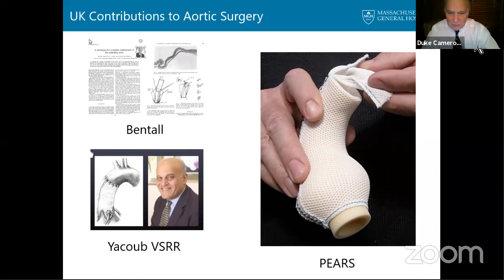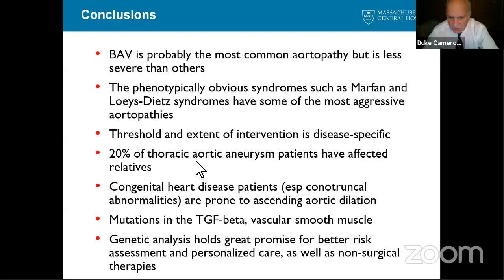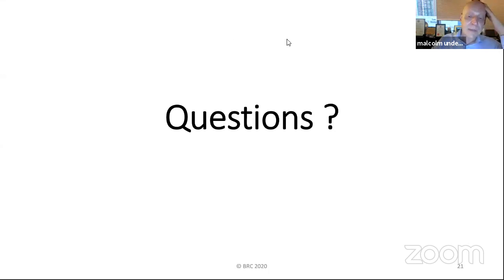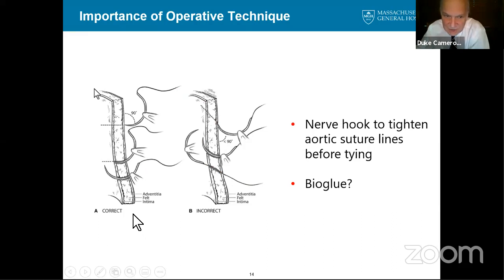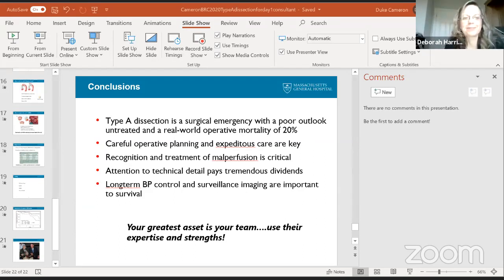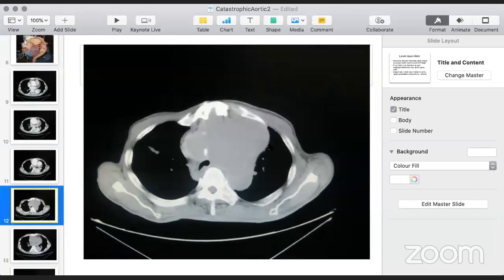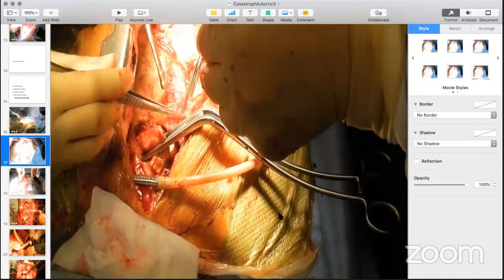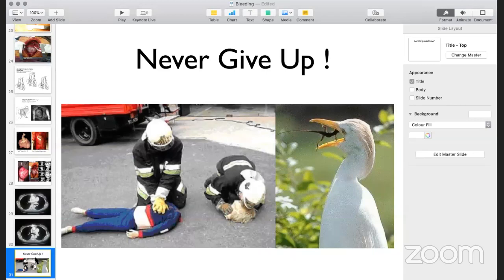Birmingham Review Course: Aortic - September 18, 2020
CTSNet is excited to livestream two sessions of the Birmingham Review Course, one on September 17 and another on September 18.
AORTIC: Friday, Sept. 18, at 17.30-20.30 BST (11:30 am - 2:30 Central US)